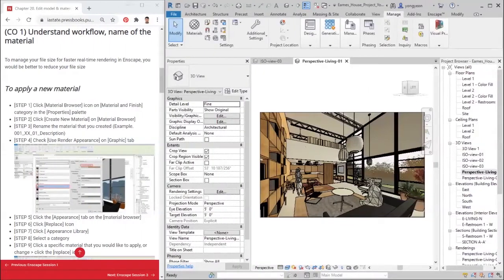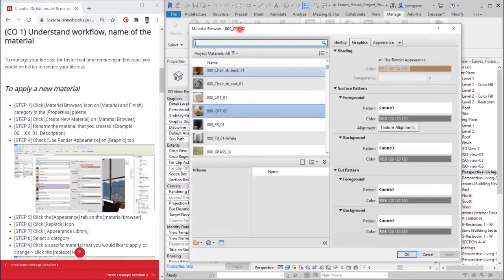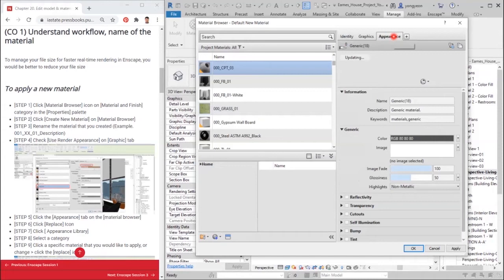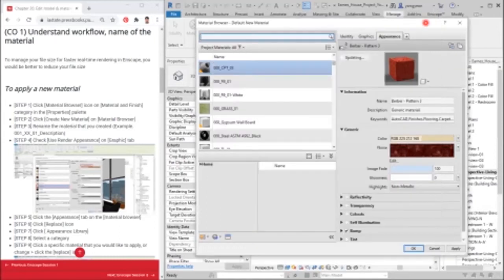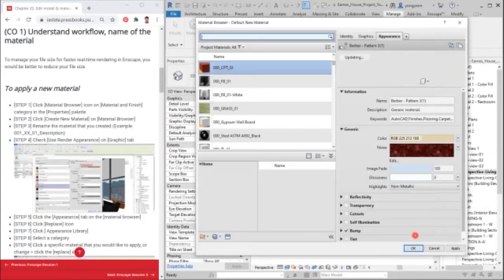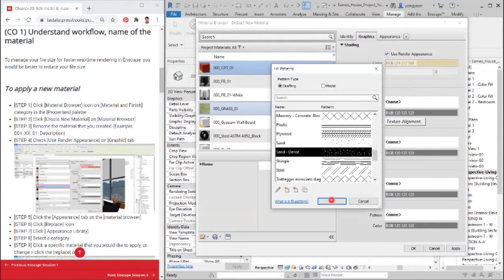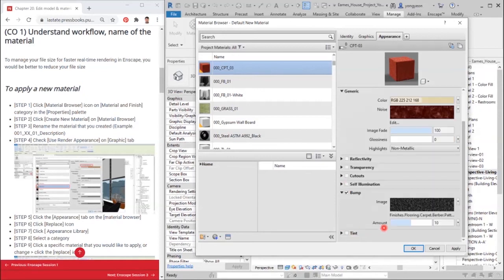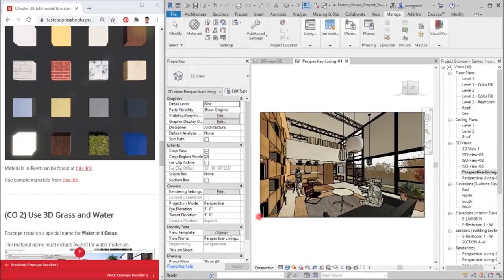20 - Enscape - Edit Model and Materials - CO 1 - Understand workflow, name of the material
This tutorial will help you to understand the workflow and updating the name of the material in Revit for Enscape.